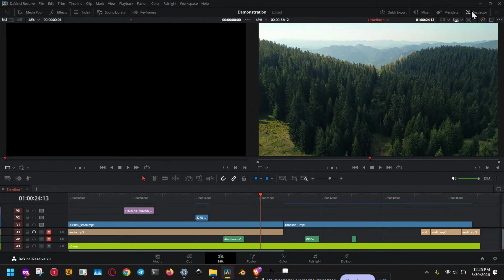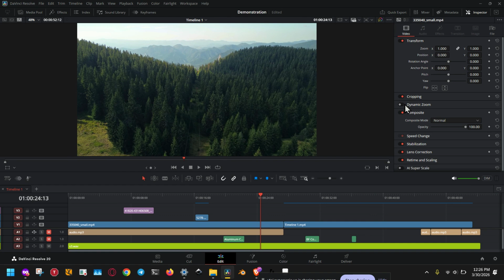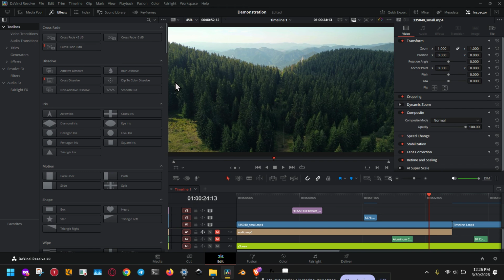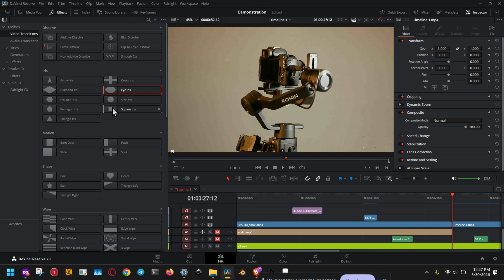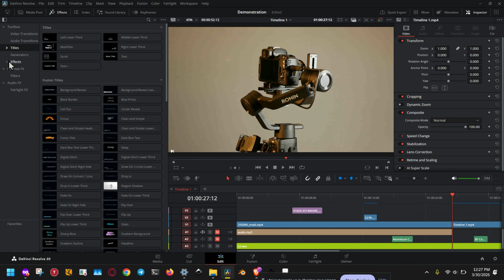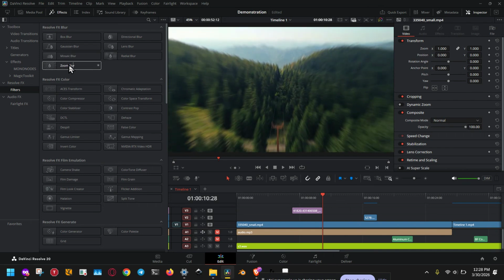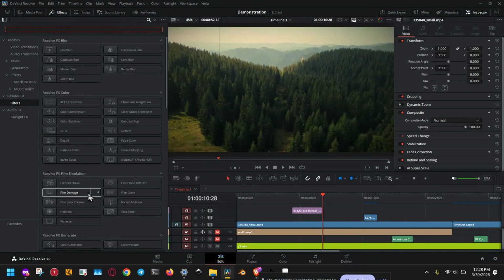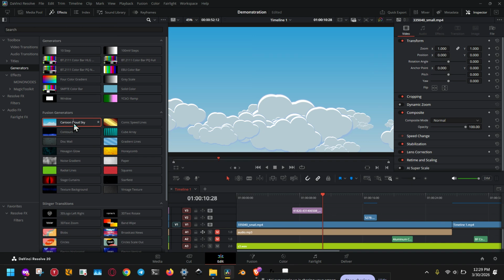How To Use The Effects Library And Open FX Categories In DaVinci Resolve 20 (2026 Easy Guide)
Learn how to use the Effects Library and Open FX categories in DaVinci Resolve 20 to find transitions, titles, filters, and search tools faster.
This quick guide also shows how to preview effects and favorite your most-used tools for a smoother editing workflow.

Timestamps
0:00 Introduction
0:20 Open The Edit Page And Effects Panel
0:40 Toolbox Category Overview
1:03 Video Transitions Section
1:23 Titles Section
1:45 Open FX Category
2:03 Filters Sub-Category
2:22 Search Tool And Filtering
2:39 Live Media Preview
2:55 Favorites And Outro